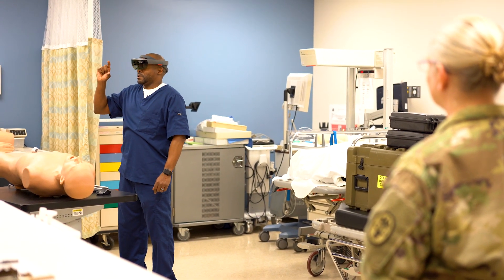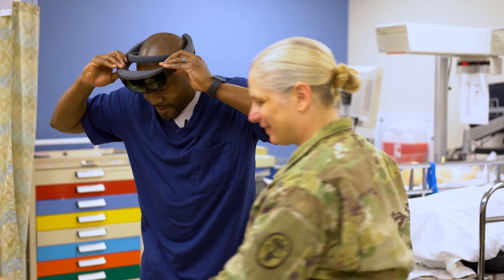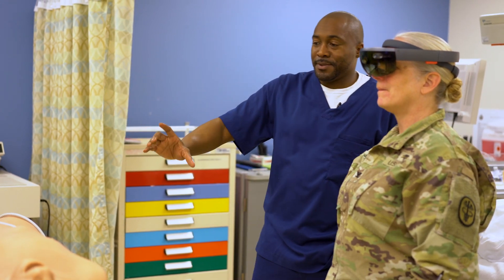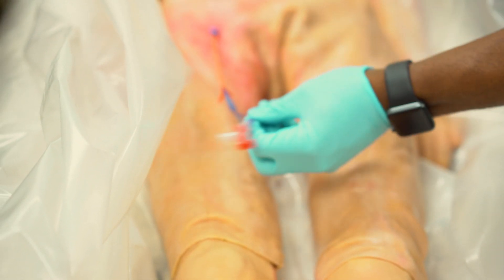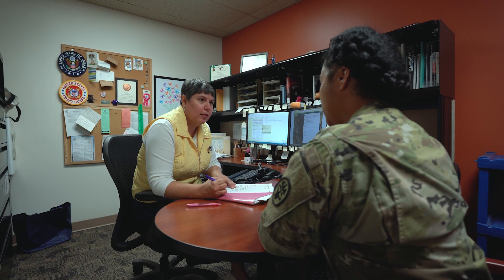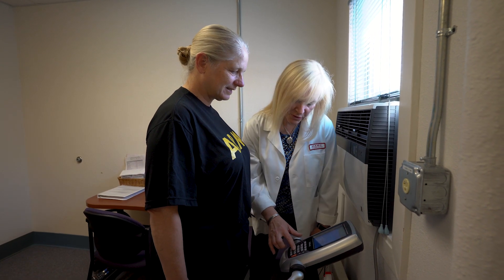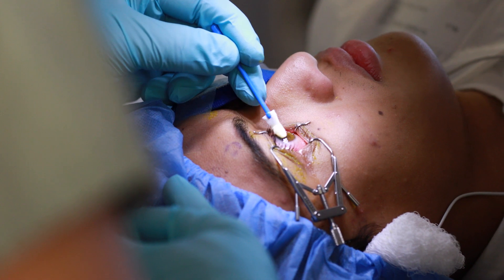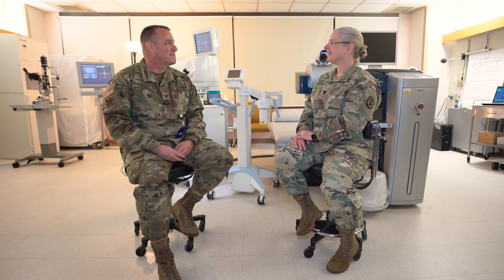Madigan Works!: The Cutting Edge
July is Health Innovation Month! In this episode, Madigan's deputy
commander, Col. Suzie Scott goes behind-the-scenes to show us how Madigan stays on the cutting edge of research and innovation. Watch to see how this part of Madigan Works!

(Video Produced by Kirstin Grace-Simons. Filming, editing and FX by Ryan Graham - Madigan Public Affairs/Visual Information - Communication Team)